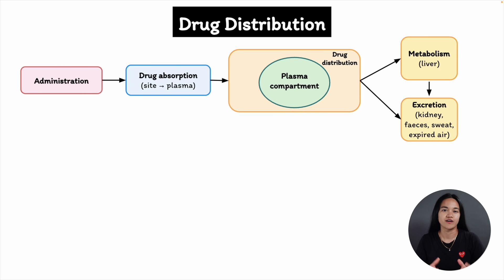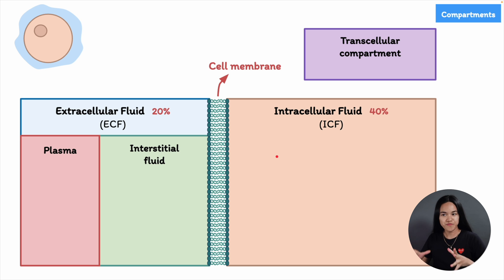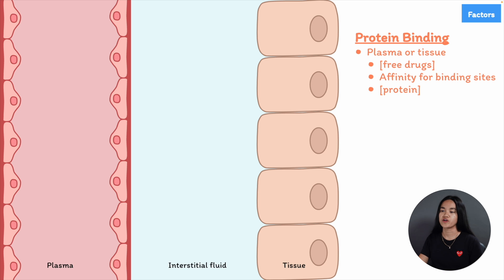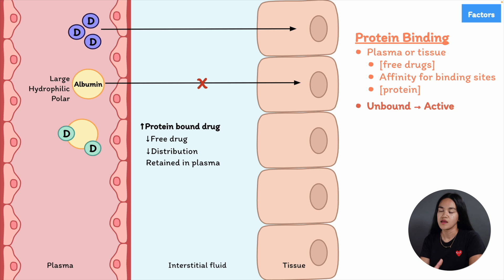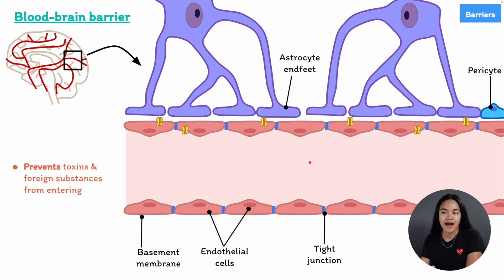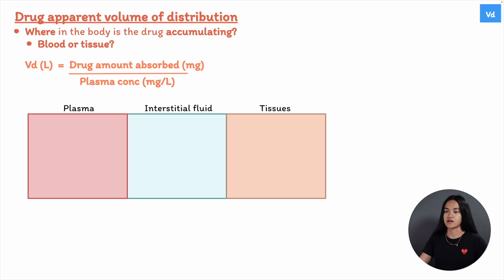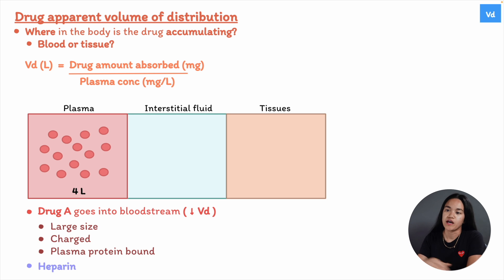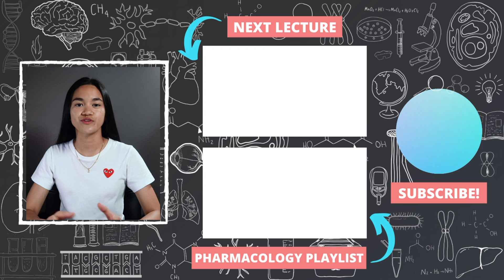Drug Distribution - Pharmacokinetics | Pharmacology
In this lecture EKG is going to cover drug distribution. We’re going to break down what drug distribution is, the factors influencing this process, body fluid compartments and the apparent volume of distribution.

Table of Contents:
0:00 Intro
1:05 Body Fluid Compartments (Total Body Water, ECF, ICF)
2:45 Solubility & Blood Flow
4:55 Protein Binding
9:15 Capillary Permeability & Specific Barriers
11:50 Apparent Volume of Distribution

Lecture Source:
Ritter, J., Flower, R.J., Henderson, G., Yoon Kong Loke and Rang, H.P. (2018). Rang and Dale’s Pharmacology. 9th ed. Endinburgh: Elsevier.